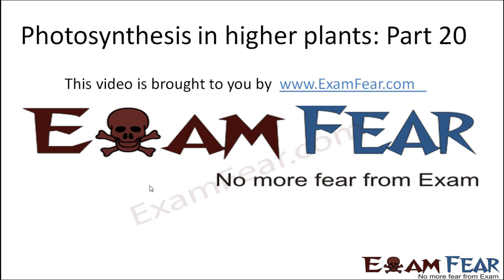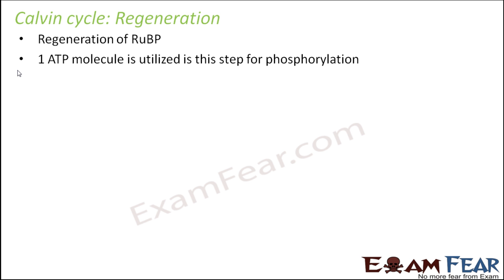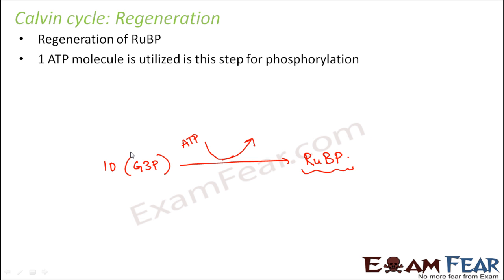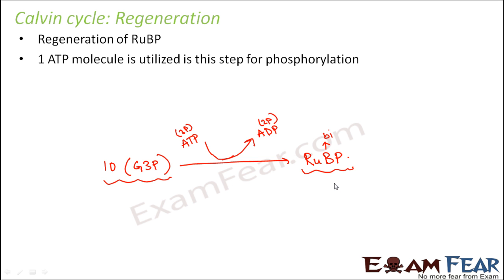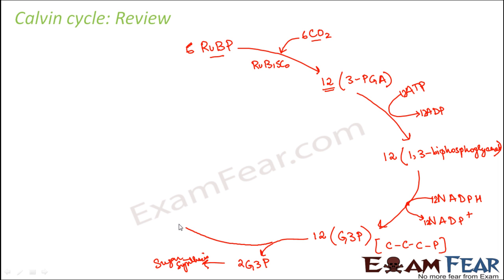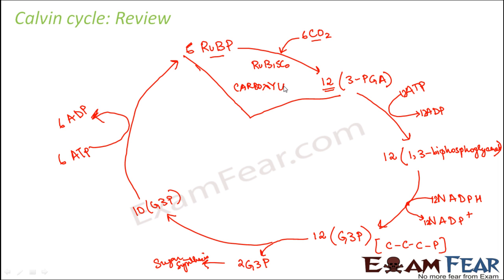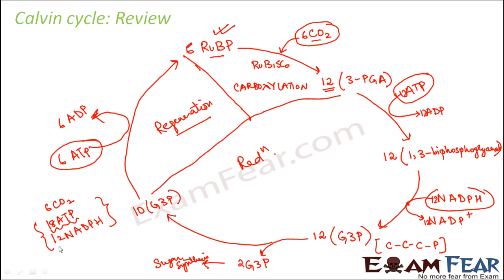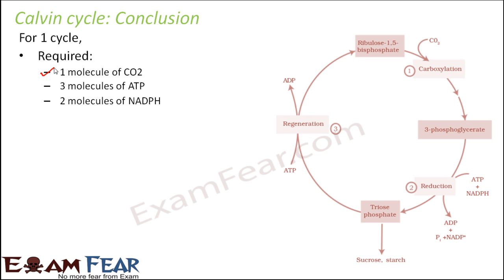Biology Photosynthesis in Higher Plants Part 20 (Calvin Cycle : Regeneration) CBSE class 11 XI